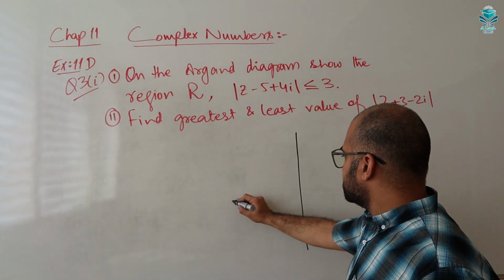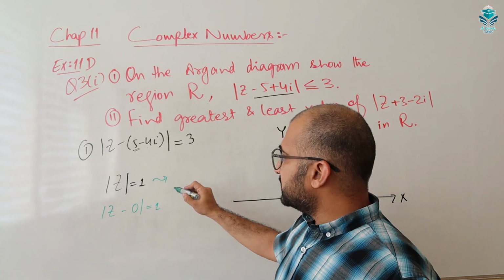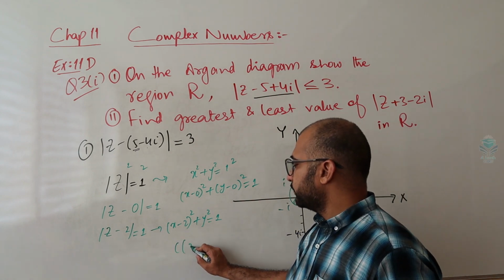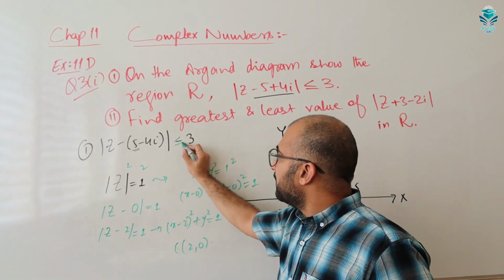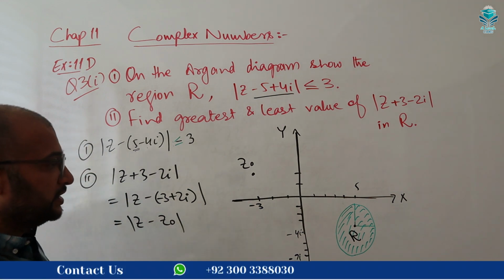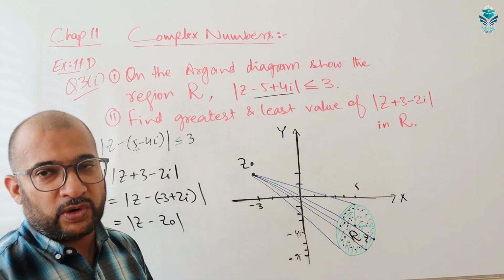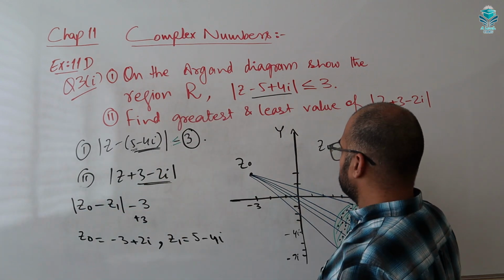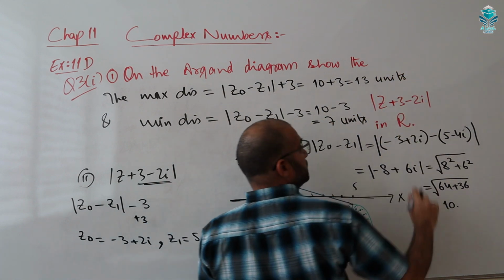Complex numbers, alevelcams, inequality, greatest and least, Sophie, 9709 P 3, Ex11D Q3, CIAE.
The purpose of this video is to provide the precise and core idea to the CAIE Pure Mathematics 3 or P3 to AS and A level students. In this lecture on Ex 11D Q3 of Pure Math 3, I will describe briefly about the complex numbers, how algebraic operations like absolute, inequality, argand diagram, least value, greatest value have to find in complex numbers. I will cover the syllabus 9709 Paper 3 or Pure Mathematics  3. Online tutorials will be arranged for your convenience. The topicals and the conceptual supporting questions for every topic of P1, P2, P3, FP1 and FP2 will be uploaded on demand and on regular basis. Mostly exercises are solved from the topicals, past papers and from the books of the writer Sophie Goldie, Rose Jewell and Jean-Paul Muscat by Hodder Education. To the preparation for better results and secure admission in international standard universities follow @ALEVELCALS.

On an Argand diagram, show the region R for which |z - 5 + 4i|
Find the greatest and least values of |z + 3 - 2i| in the region R.